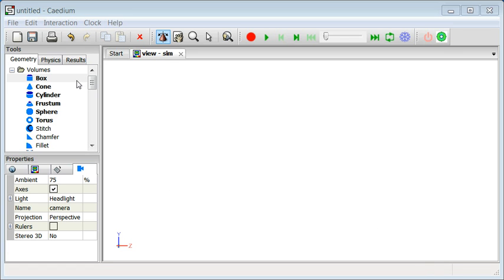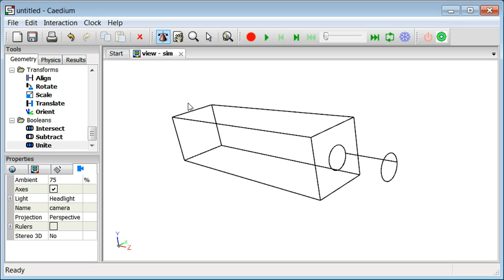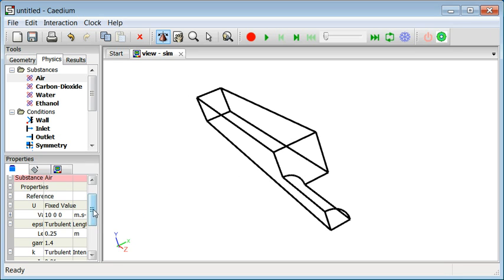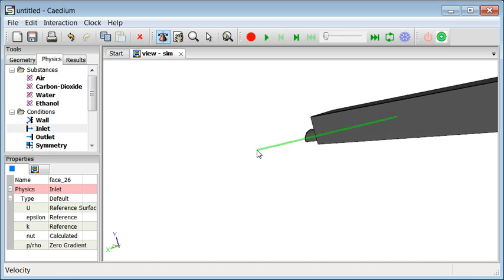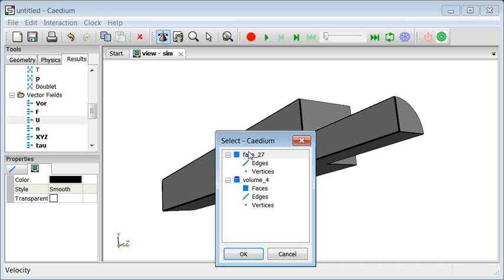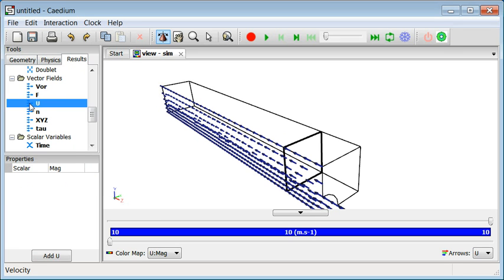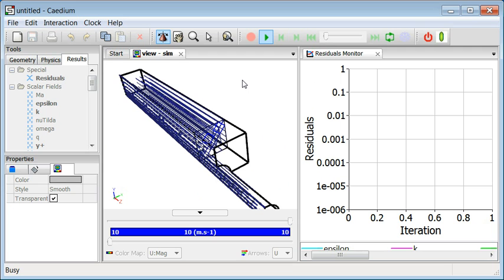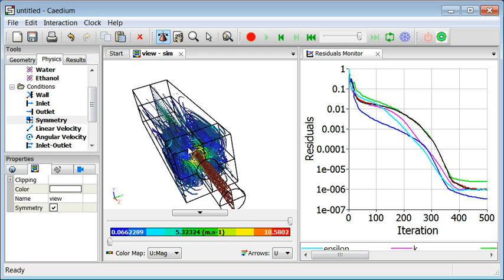Caedium CFD Simulation: Air Flow Through a Pipe into a Box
This screencast shows how to use Caedium Professional to create the geometry and simulate a steady-state turbulent CFD simulation of air flow through a pipe into a box. Also you will see how to create velocity vectors and particle tracks within the flow volume and monitor residuals as the simulation converges. The screencast is based on the "Pipe into a Box" and "Incompressible Flow Through a Pipe into a Box" tutorials